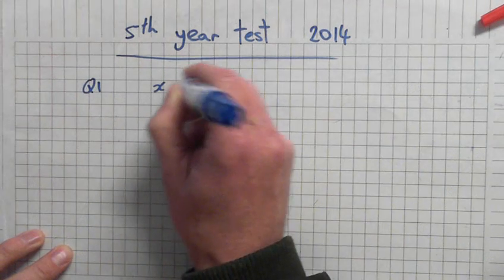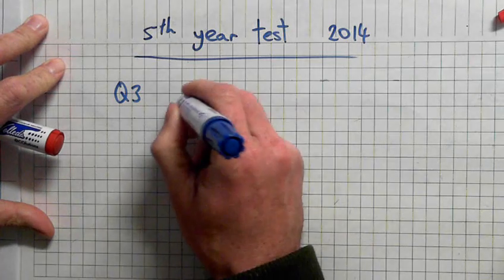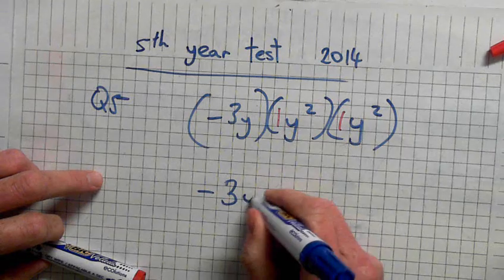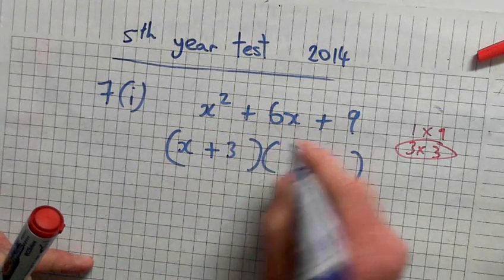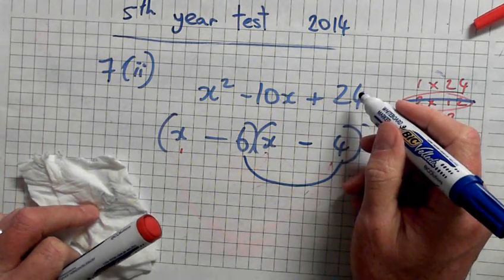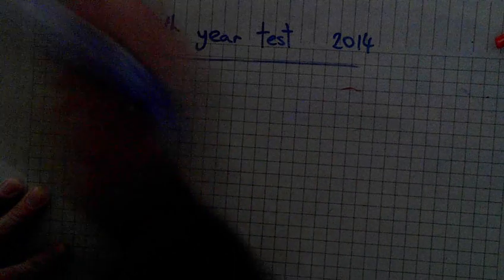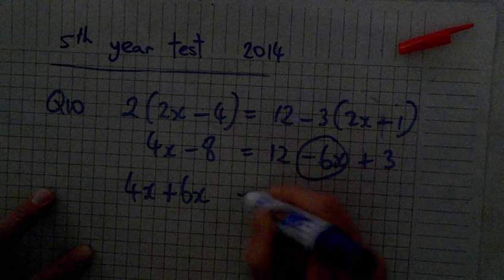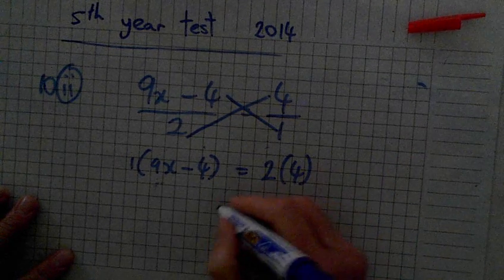LCO Algebra Test 2014 a